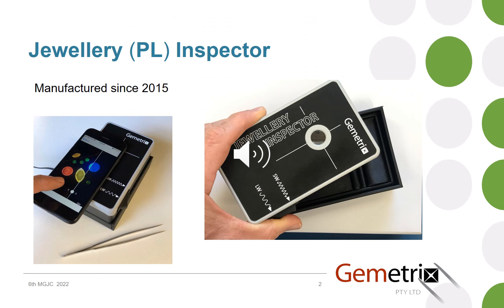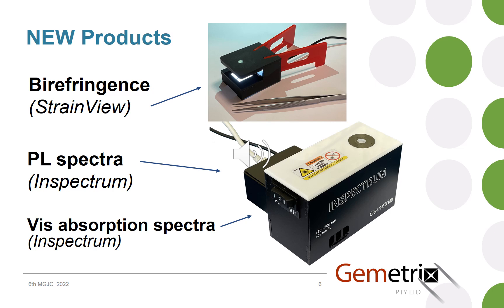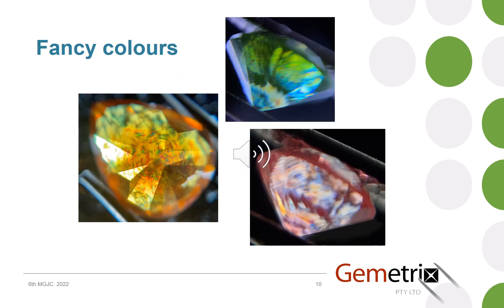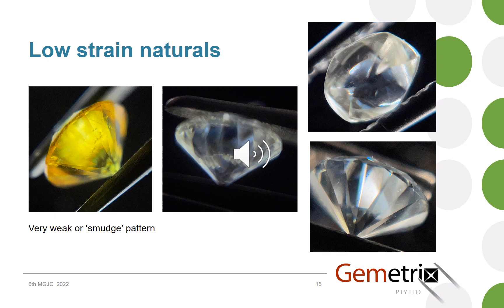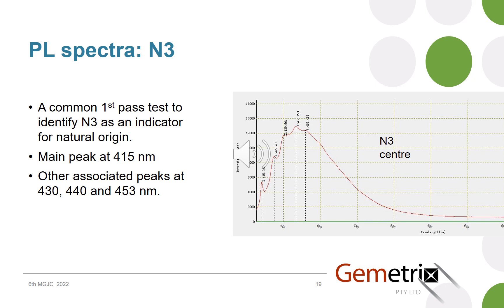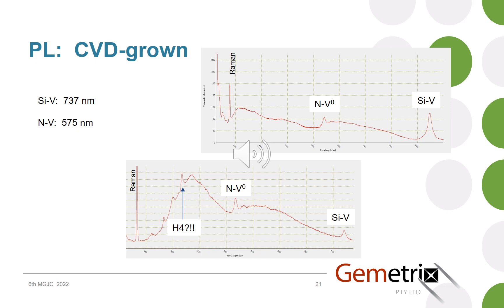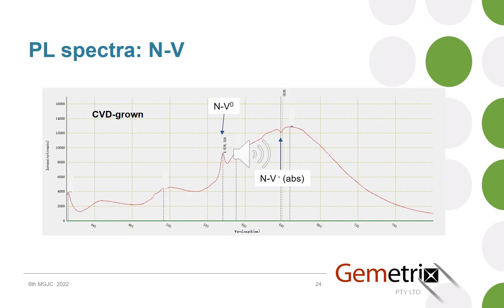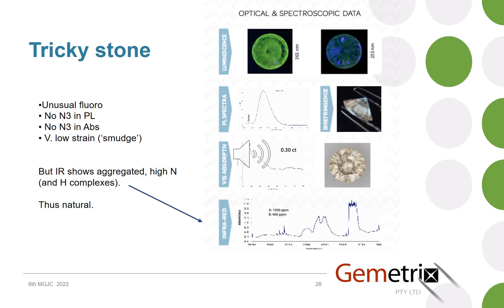Beyond Fluorescence for diamond origin ID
To provide further analysis on a diamond, the use of additional methods is desirable. Observing birefringence patterns through crossed polarized filters using ‘StrainView’ can be useful for loose diamonds, but these observations can be inconclusive, for which PL and absorption spectroscopy can reveal signatures of a diamond’s origin.

John Chapman (Gemetrix, Perth, Australia) has a degree in physics and has been active in the diamond industry for over 30 years mostly working for Rio Tinto Diamonds in a technical capacity. He is chief editor for the Mediterranean Gem and Jewellery Conferences.

Powered by @GemHuntersSerbia